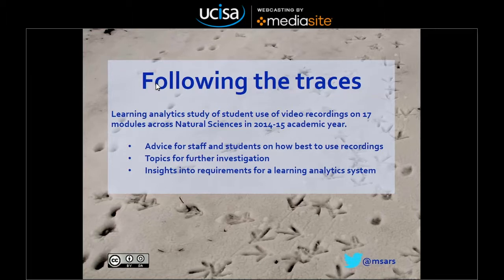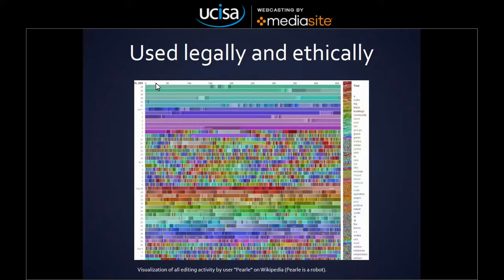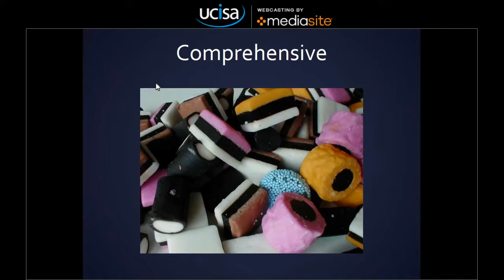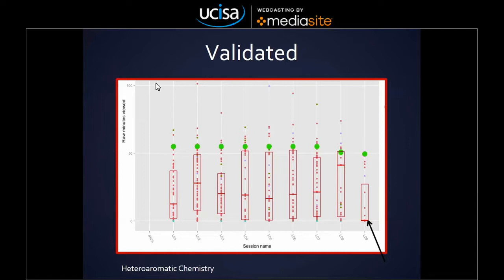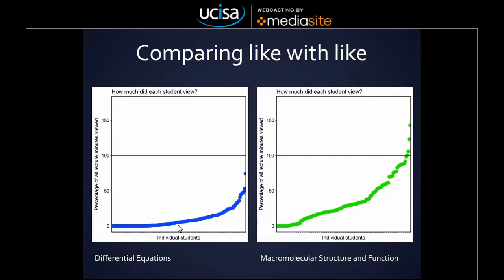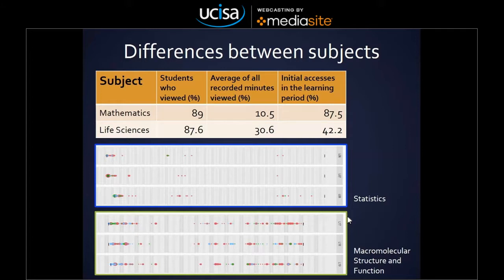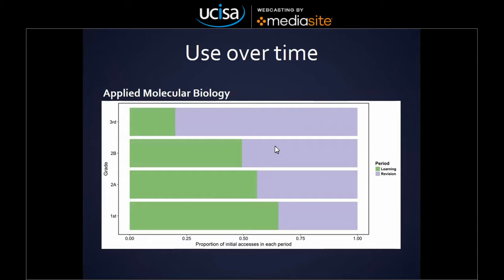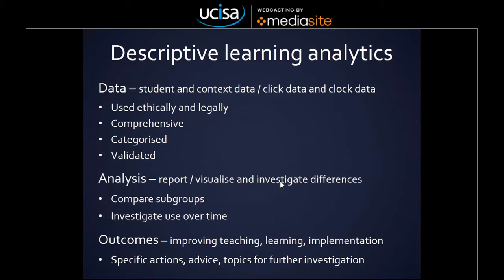UCISA DEG Parallel session Following the traces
Unfortunately the audio and video are out of sync by about 6 seconds - a fix is being investigated - we apologize for any inconvenience.

Following the traces: what learning analytics can tell us about student use of lecture recordings
Moira Sarsfield, Principal Learning Technologist, Imperial College London